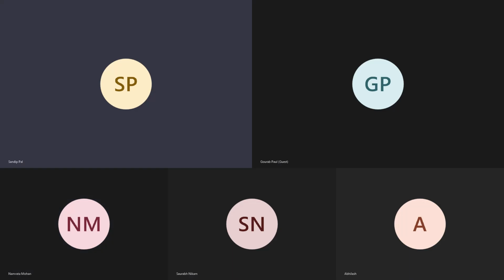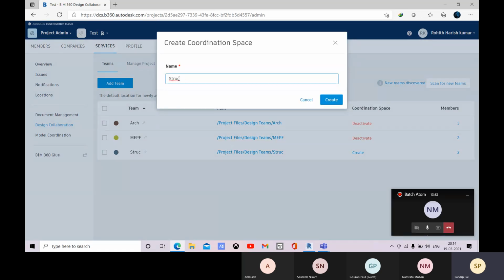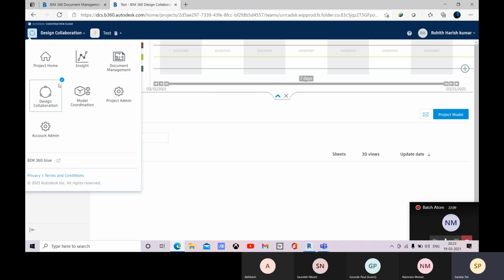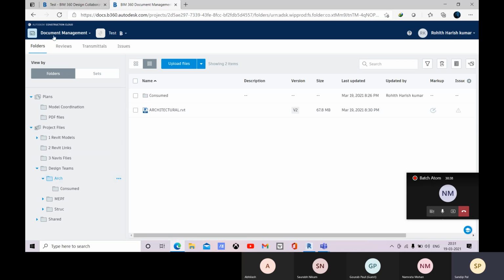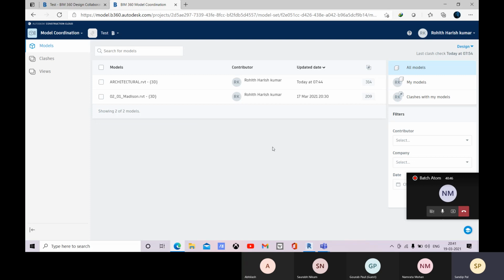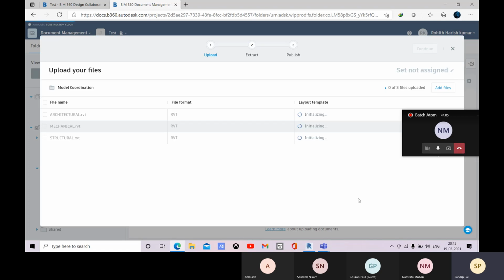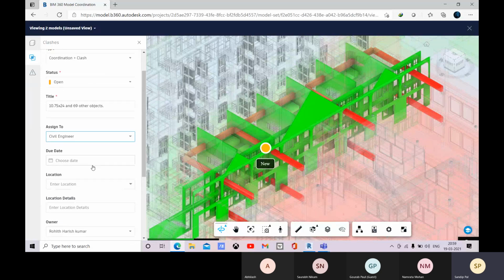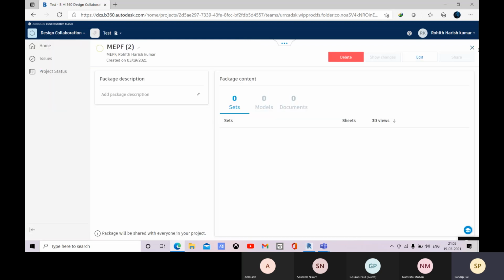BIM360 2nd Day